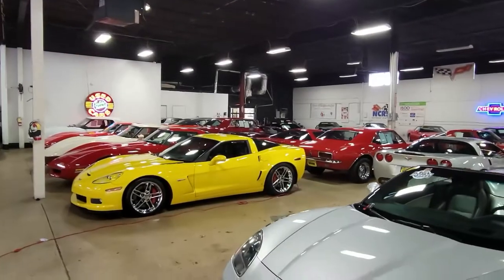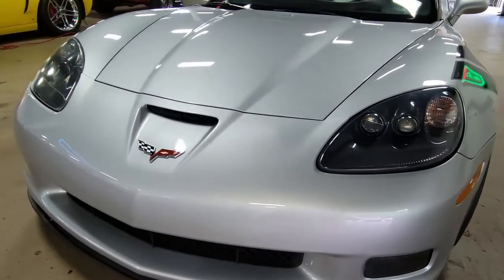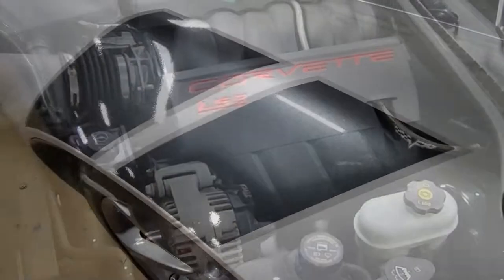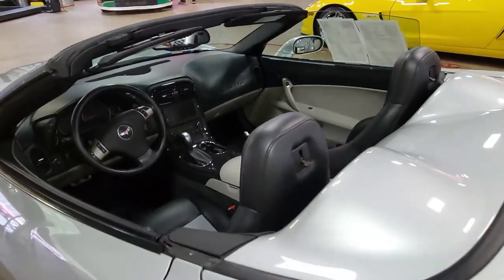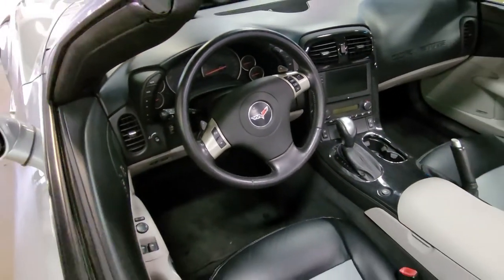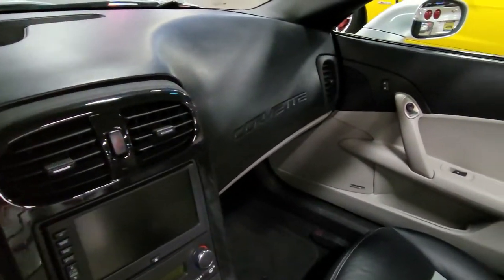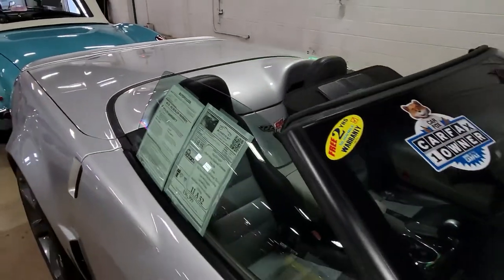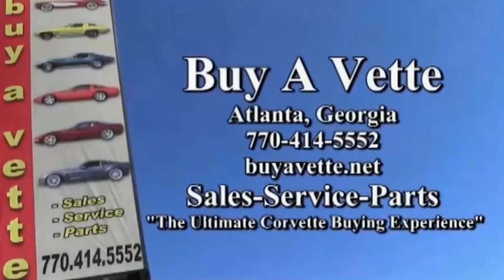2011 Chevrolet Corvette Grand Sport 3LT Convertible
2011 Chevrolet Corvette Grand Sport 3LT Convertible For Sale

Blade Silver exterior, custom Gray interior, Ebony convertible top.

436hp LS3 engine, 6 speed automatic paddleshift transmission, posi rear-end.

Factory features include the $4,205 3LT Preferred Equipment Group (Heads Up Display, memory package, tilt-n-tele, dual power heated sport seats, universal garage door transmitter, bluetooth package), Grand Sport package (Z06 sized wheels, tires, and brakes, wider fenders and quarter panels, Z06 style rear spoiler and front splitter, Z06 style front bumper, Performance Axle Ratio), Competition Gray wheels, Dual Mode Exhaust, Cyber Gray headlights, Bose CD/XM/MP3 stereo with Navigation and steering wheel controls, OnStar, side airbags, dual zone electronic climate control, HID headlights, fog lamps, keyless entry and start, electric rear hatch pull-down, power windows, power locks, power steering, power brakes, power mirrors, cruise control, ABS, traction control, Active Handling.

Coming with a one owner Carfax and LOADED with options, this 2011 Corvette Grand Sport Convertible shows 51,930 miles, and is in average condition. This car's paint is avg, with a good shine. Convertible top is good-vg, and factory Competition Gray wheels are avg. Cooper RS3-S tires show an average of 5/32nds tread depth remaining in the front, and an average of 4/32nds remaining in the rear. The interior of this 2011 Corvette Grand Sport Convertible shows vg added Ebony/Gray two tone seats with "GRAND SPORT" headrest embroidery, good-vg steering wheel and door panels, and avg center console.

Other additions to this car include Gray Grand Sport Heritage Package style stripes, Black rear bumper fill-ins, full width flush mount body color rear spoiler, and chrome taillight louvers with C6 logo. This car features a corrosion-free subframe.

52K Miles.